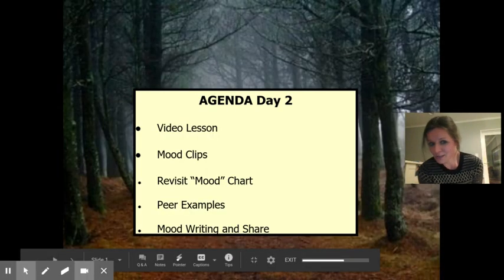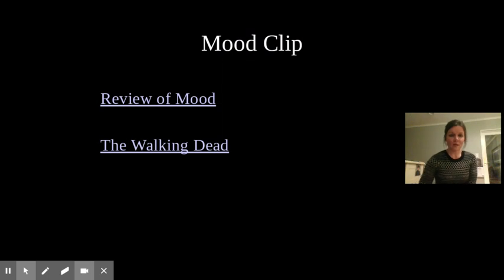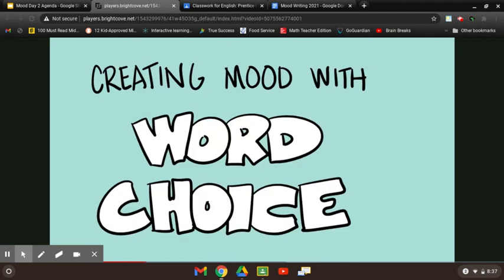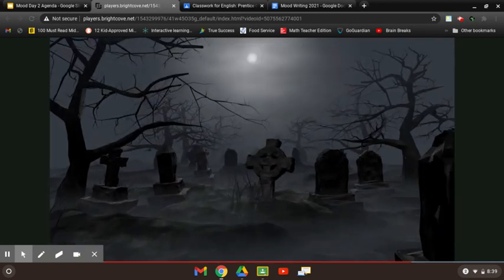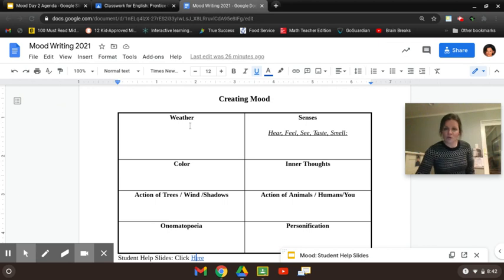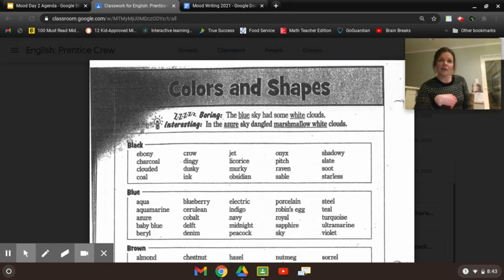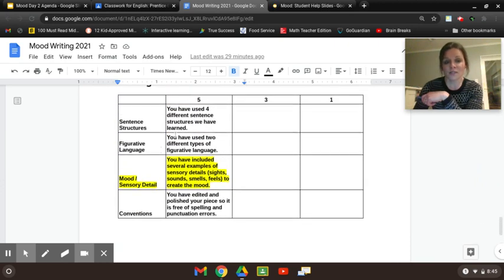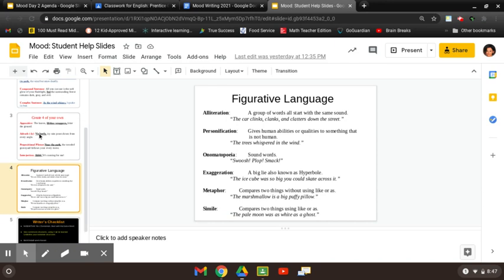Mood Day 2a